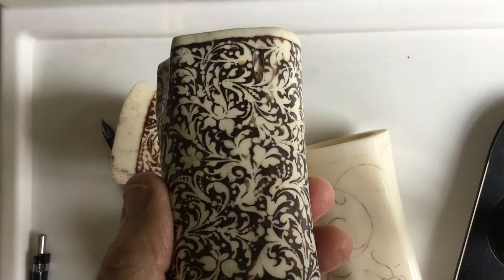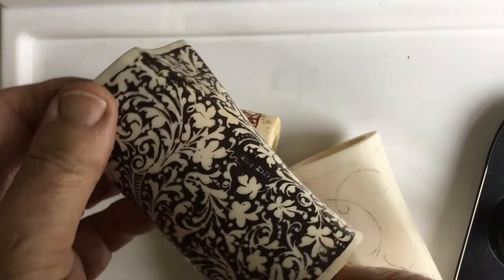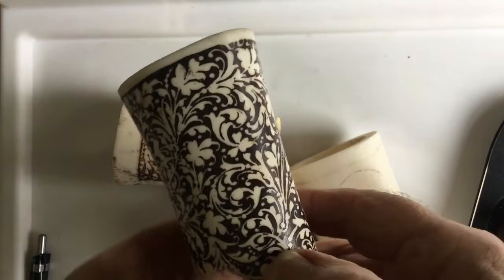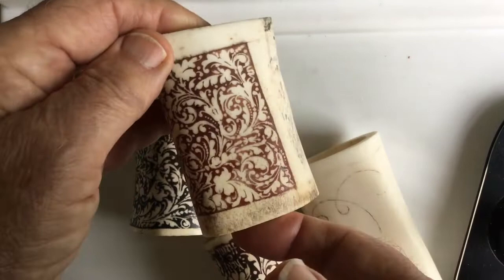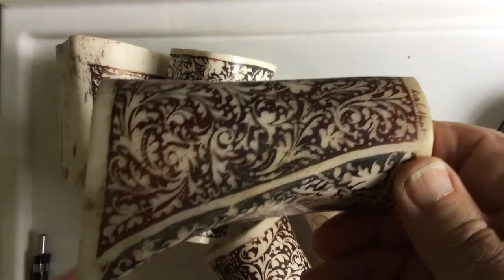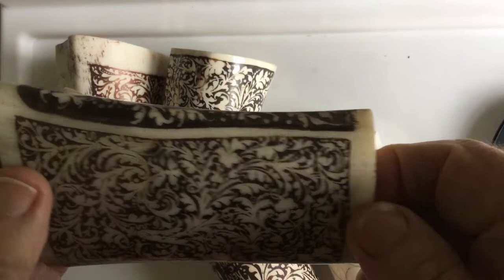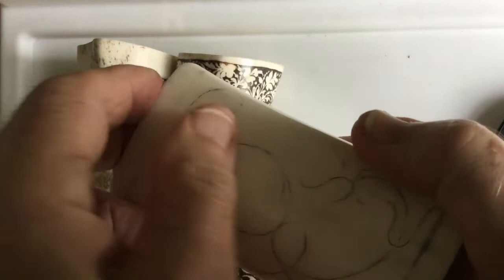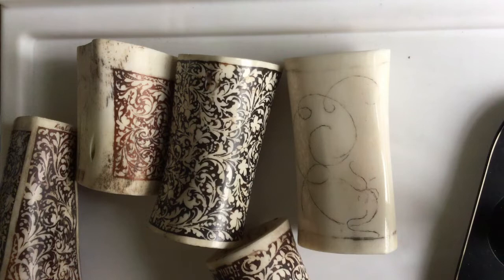Grand Master Gun Engraver Ken C Hunt Drawing Series 2022 Etching with Resist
Watch as Grand Master Gun Engraver Ken Hunt Explains his Etching process.